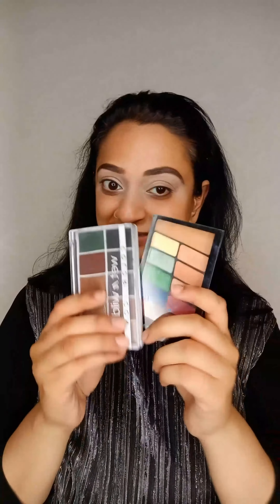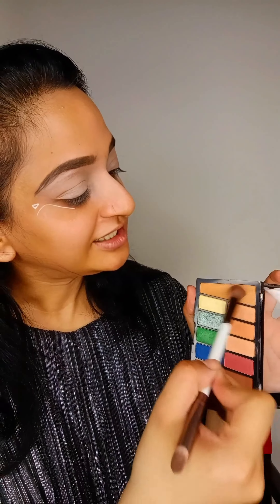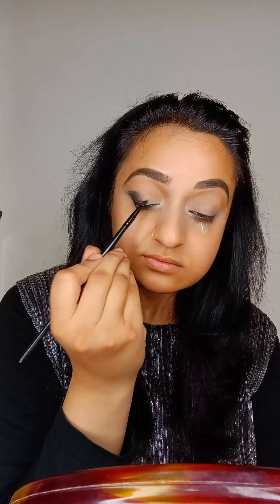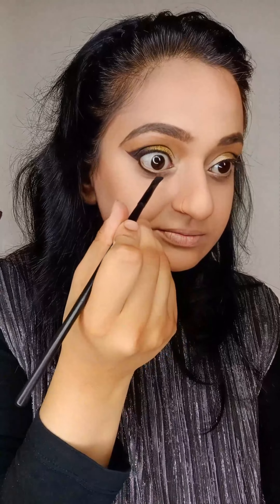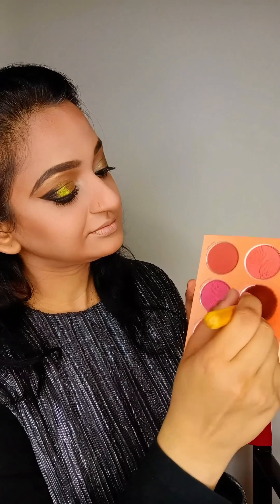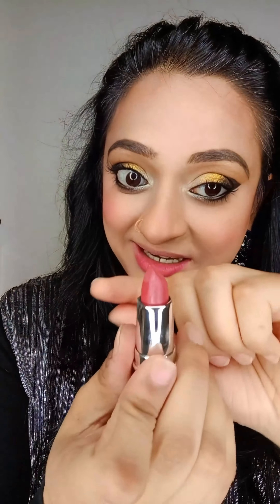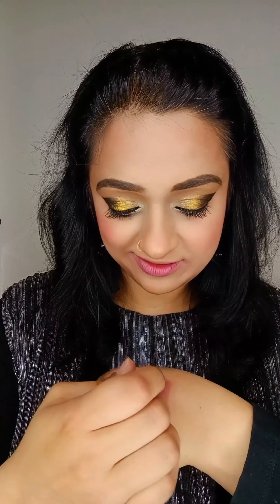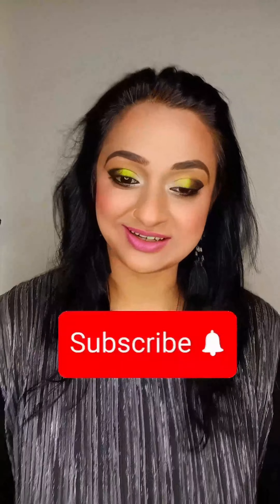I RECREATED The MOST Beautiful Eye Makeup Look from Instagram | Step-by-Step Tutorial..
AOA and Hello Dearies 😍,

In this video, I am RECREATING an eyemakeup which is not only the MOST BEAUTIFUL blackeyeshadow look but also the MOST EASIEST to do.

This is a stepbysteptutorial where I am showing you all the steps to create it in the MOST EASIEST way.

Also I am sharing this Most AMAZING makeupproduct which should not be MISSED OUT ON.

So witness me creating this eyemakeupoftheday and write in the comments if you think I NAILED it or not.

Ayesha ❣️❣️

🔥 Products Used 🔥:
1.  WET n WILD COLOUR ICON PALETTES in shades STOP PLAYING SAFE and LIGHTS OFF
2.  THE FLASE LASHES MASCARA by  @essence_cosmetics
3.  BLUSH PALETTE by  @sheglam_official
4. HIGHTLIGHTER by @missrosecosmeticofficial9011
5. LIPSTICKS by SWISS MISS PAKISTAN
1ST SHADE: TWIG M-244
2ND SHADE: VIVA GLAM M-235
3RD SHADE: FLAMINGO PINK 228
4TH SHADE: BURNT PEACH M-50
5TH SHADE: M515
6TH SHADE: FLINT 242